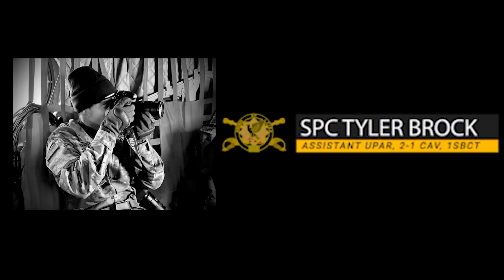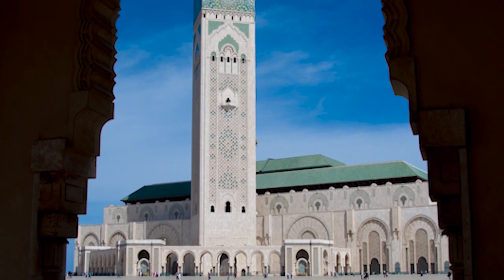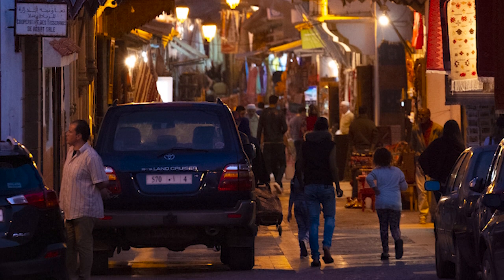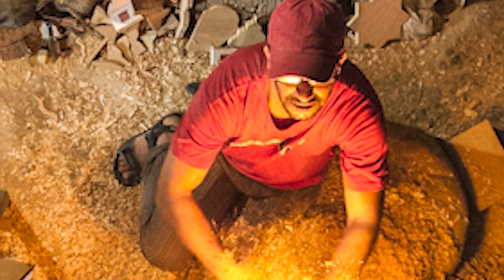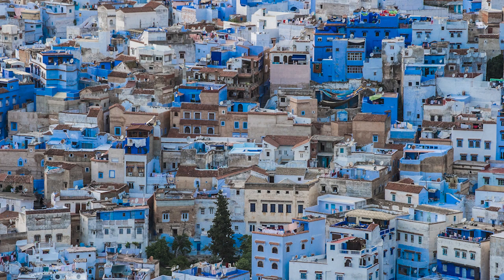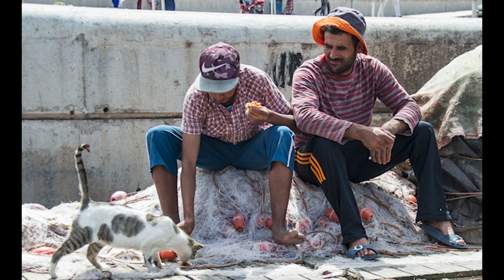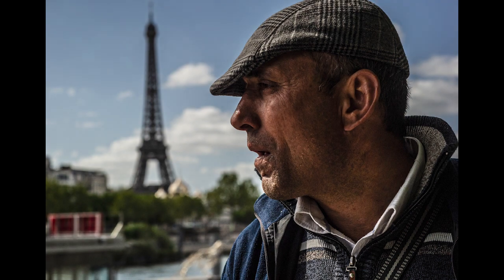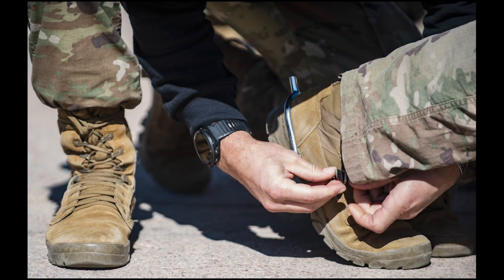Visual Story Telling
This video is intended for 2-1 Cav but can used for any beginner photographer.